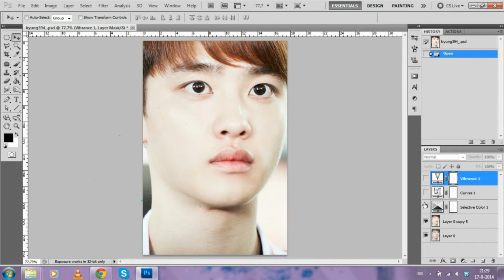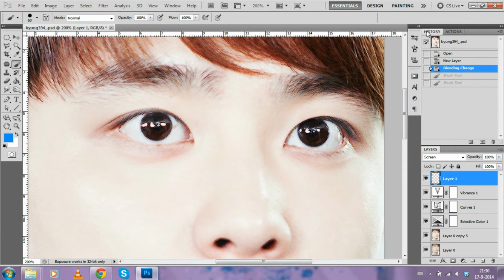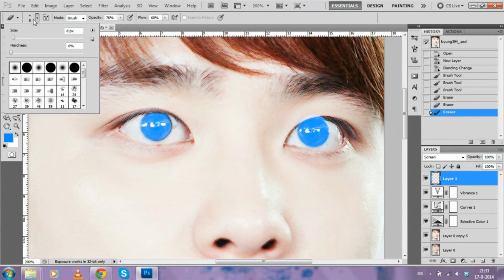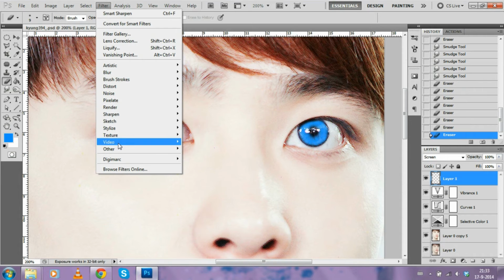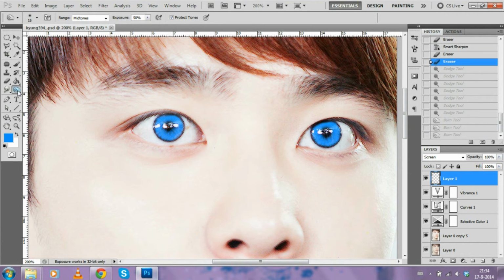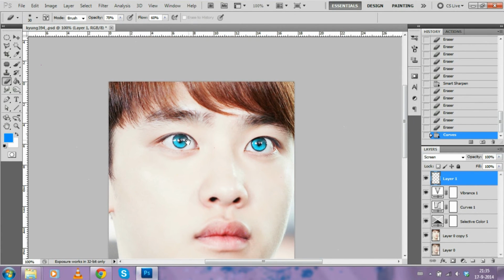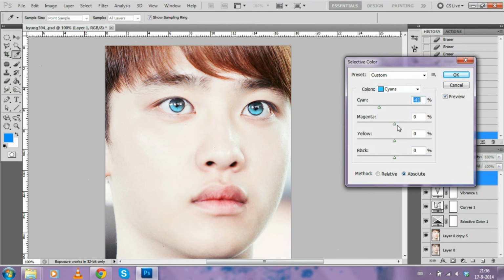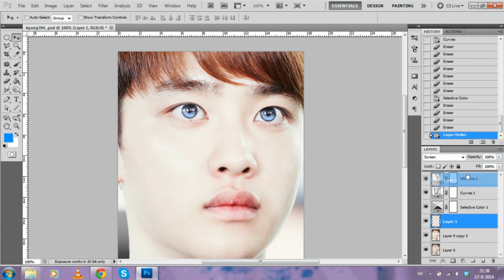[Tutorial] Do Kyungsoo: Eye edit (version 1) | Khaenine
Thankyou for watching! First of all excuse my voice, clearly English isn't my first language.

Amazing music by Brii aka Doksoo on tumblr.
EXO(엑소) - AIR (Moonlight VS Love Love Love Mix)

If you have any questions, please dont hesitate to ask me ^^